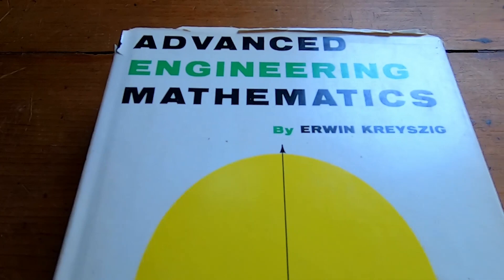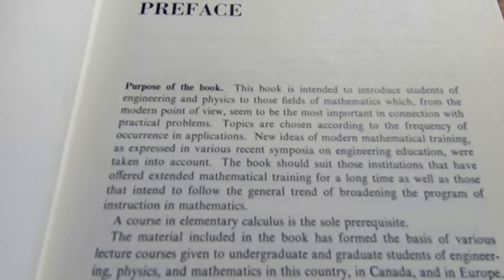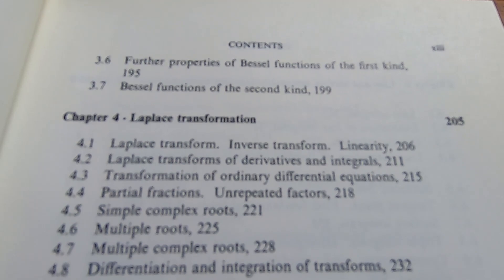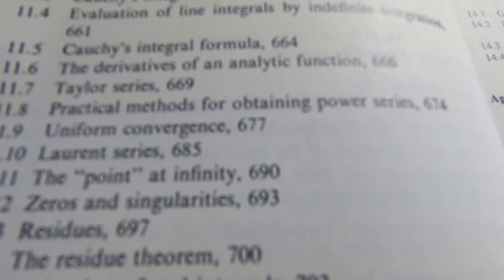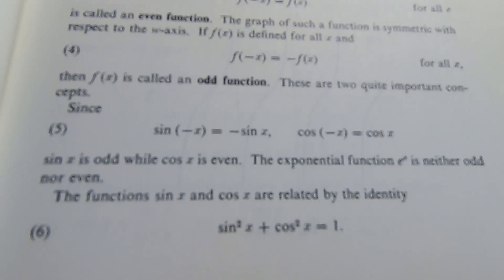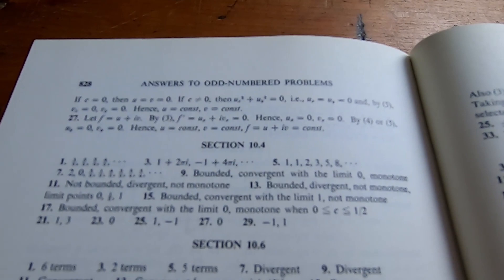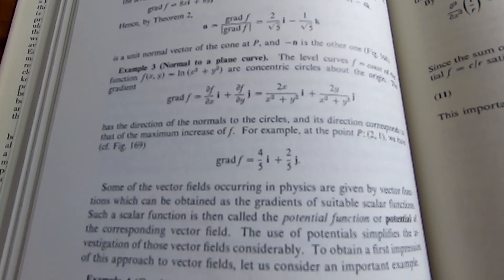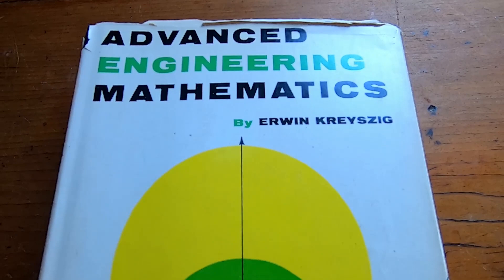Great Book for Math, Engineering, and Physics Students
In this video I go over a book that is extremely good if you are studying math, engineering, physics, or anything else that uses some math. This book is fantastic because it covers so many topics and in a very clear and concise way.

The book is called Advanced Engineering Mathematics and it was written by Erwin Kreyszig.

This is the book on amazon